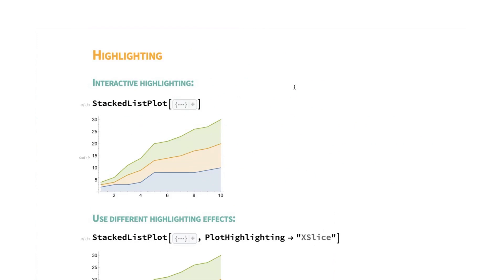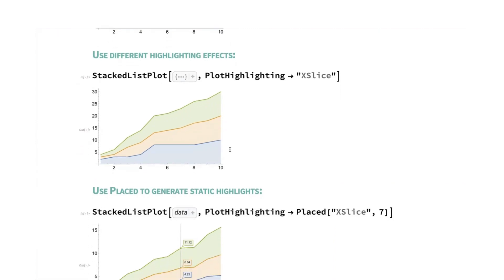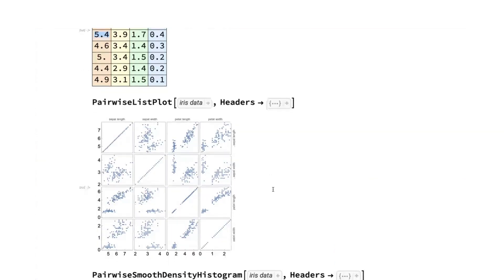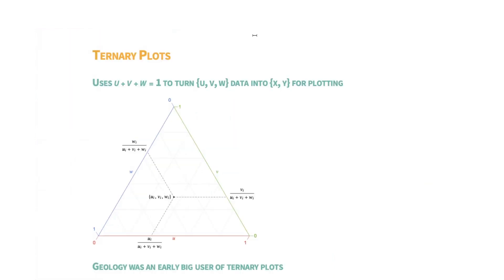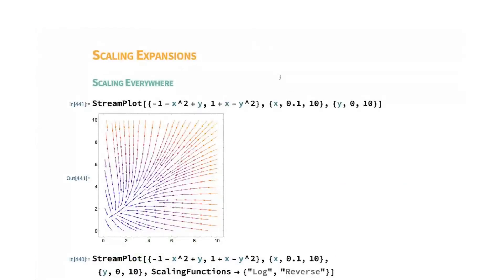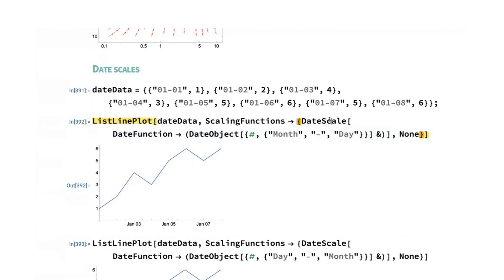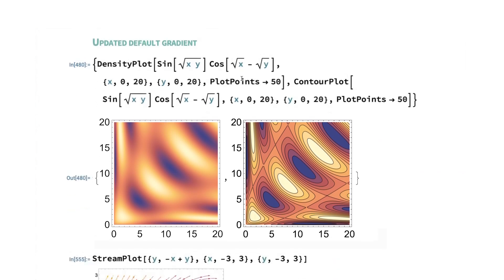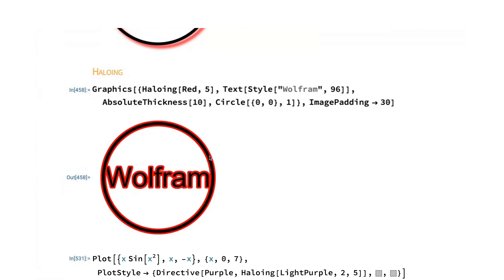Visualization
Overview of new features in Visualization for Version 14.

Originally from WTC